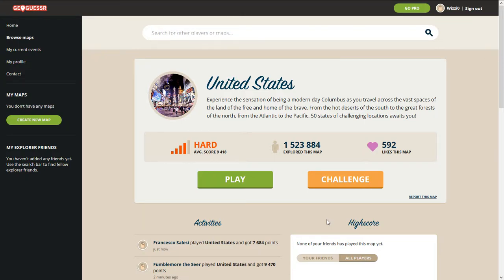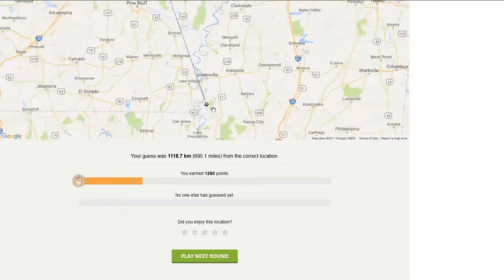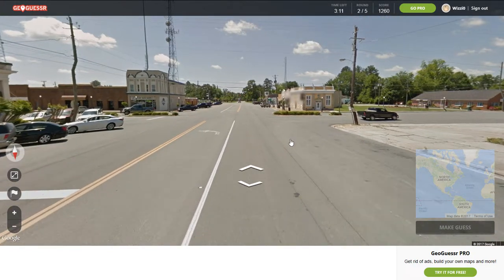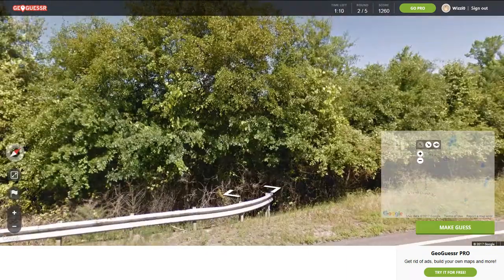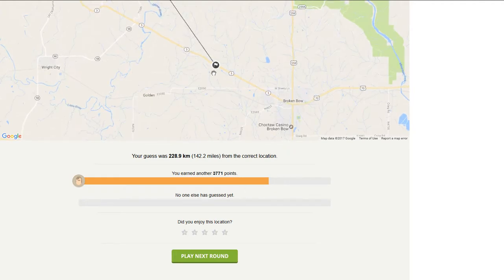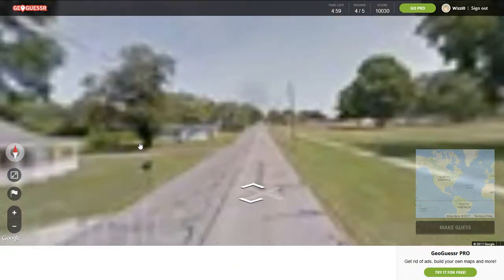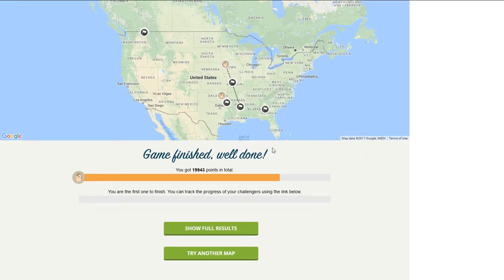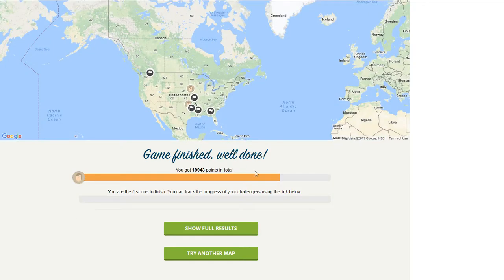GeoGuessr 41 - Washington has Their State Routes in Order?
In this episode of GeoGuessr, I do another 2 minute map challenge in the United States.  Overall all I actually do pretty good, had my guesses in the same state in all but one round.  In one round I found out that it seems like Washington state, has their state routes in order, much like the US routes and Interstates.